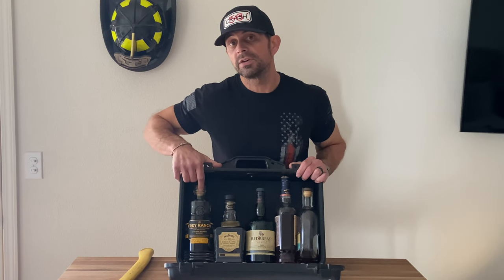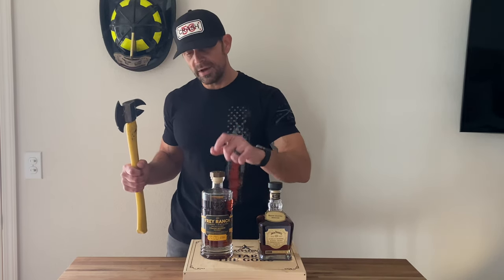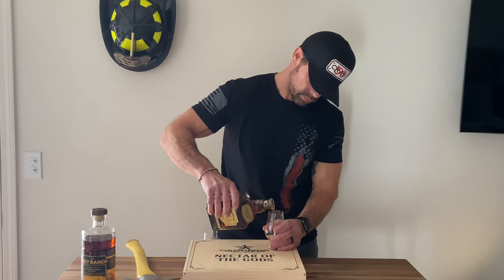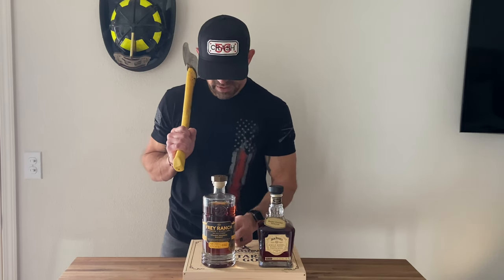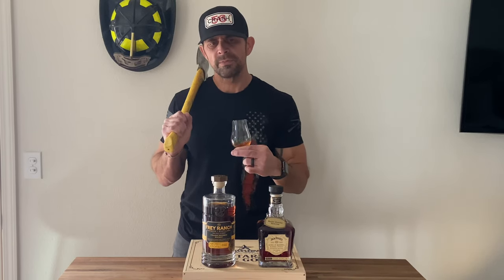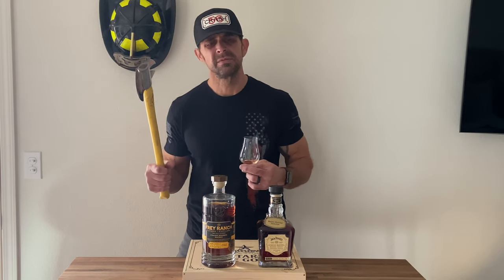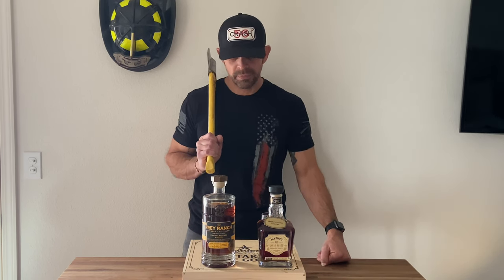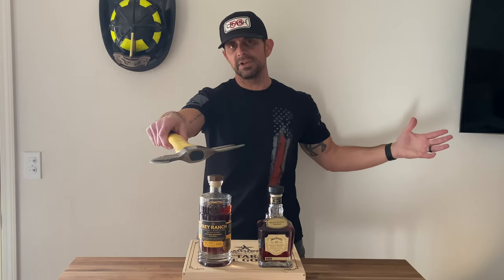2021 Single Barrel Showdown! (Nevada Bourbon vs. Tennessee Whiskey)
Bobby from Bad Axe Bourbon puts Frey Ranch Single Barrel, Barrel Proof against against Jack Daniel’s Single Barrel, Barrel Proof, in a Blind tasting.  Bourbon vs. Tennessee Whiskey.